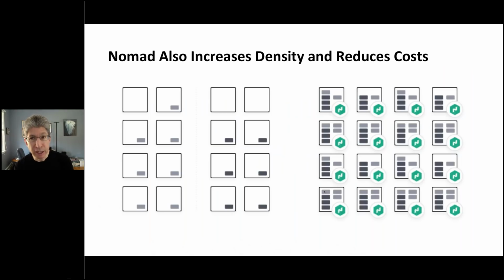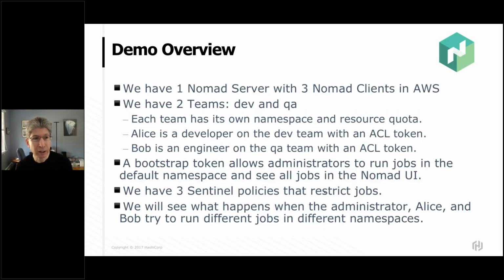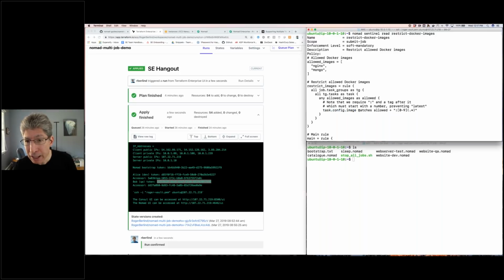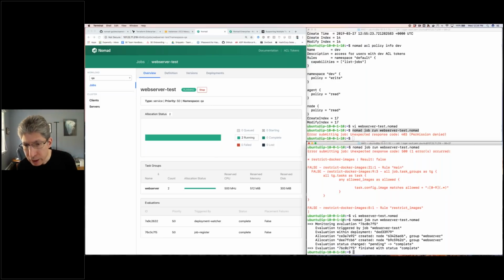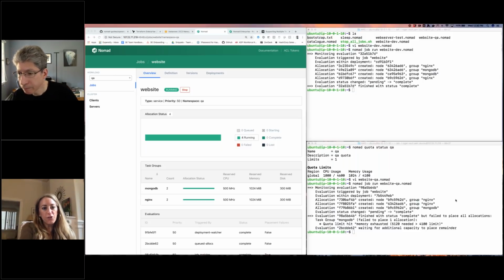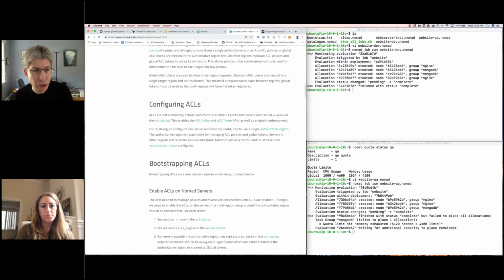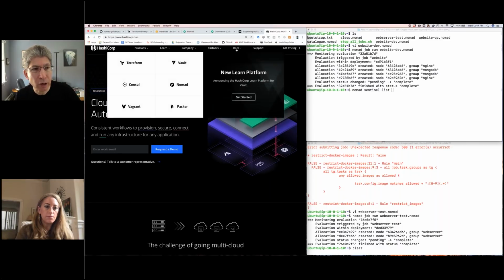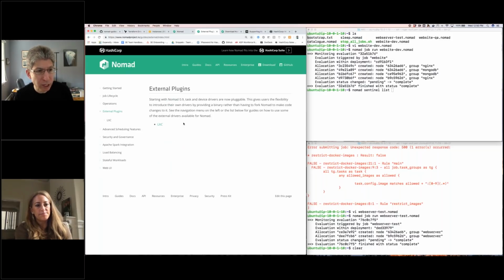Supporting Multiple Teams on a Single Nomad Cluster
This talk and demo will show how multiple teams can safely share a single Nomad cluster. Roger will walk through several Nomad features that support this: ACLs, Namespaces, Resource Quotas, and Sentinel Policies. -